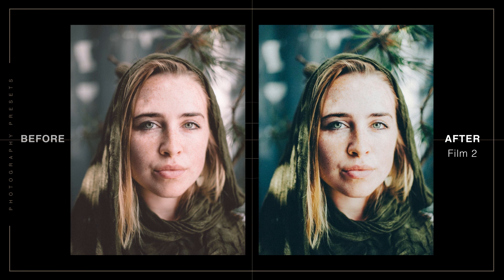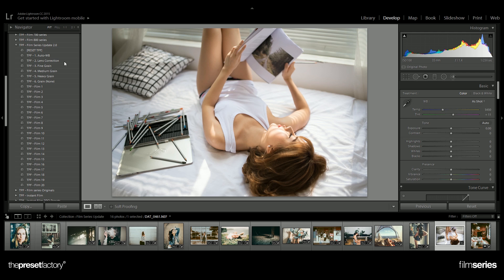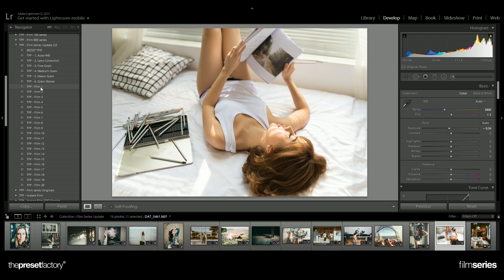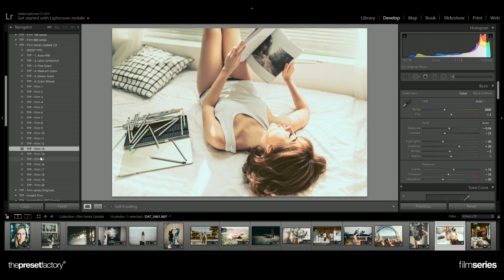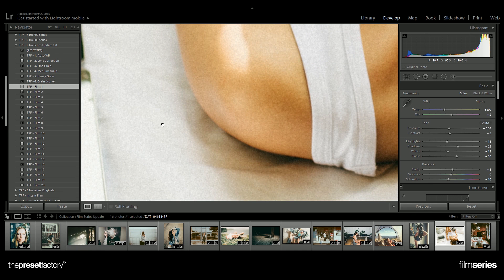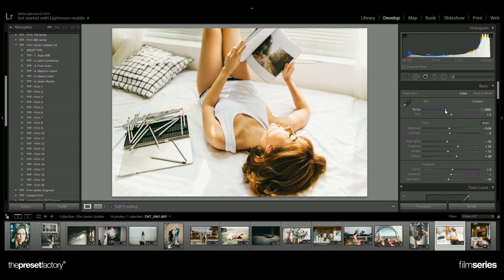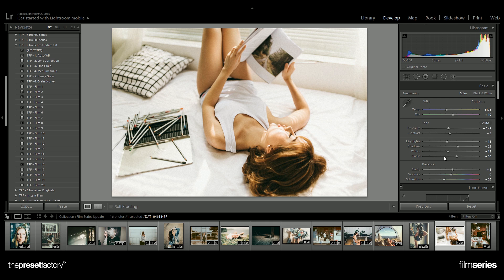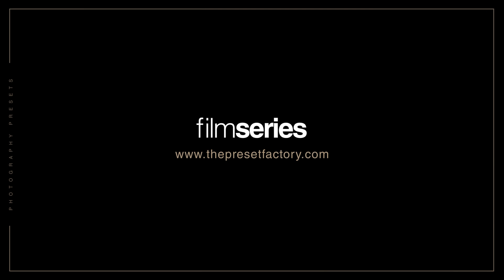The Preset Factory | Film Series (Update 2.0) Lightroom Walkthrough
The Film Series (Update 2.0) for Adobe Lightroom 4, 5, 6 & CC and PS CS6 & CC Adobe Camera Raw.

This pack of 20 presets takes the best presets from previous ‘Film Series’ versions (Film 500 series, Film 600 series & Film 700 series) and combines them to bring you a master collection of film emulation presets to apply to your digital photography. We’ve also added some brand new presets which accurately replicate the look and feel of shooting with analog film.

Inspired by films such as expired Polaroid film, as well as classic films such as Kodak Portra and Fuji Superia, we’ve given you the power to replicate these looks easily within Adobe Lightroom and PS Adobe Camera Raw. Whether you want to emulate the film look, or want to shoot digital alongside film, this pack is perfect for a variety of genres including Wedding, Lifestyle, Fashion and Portrait photography.

Image by Đạt Xitroo.